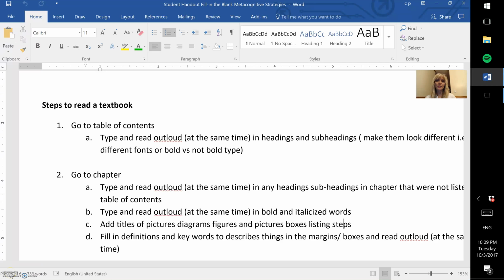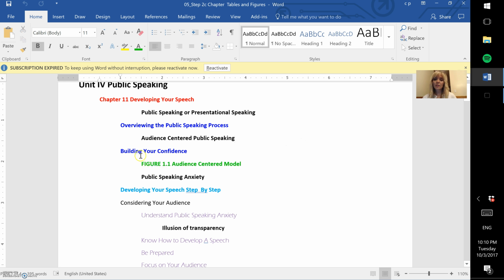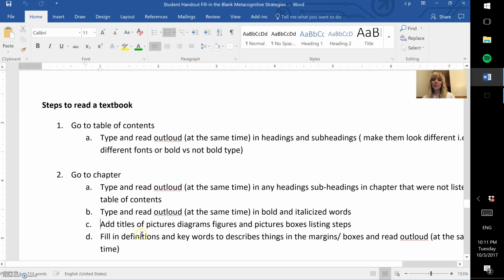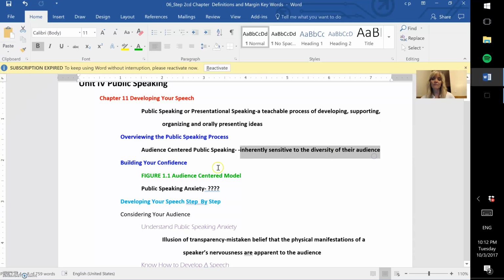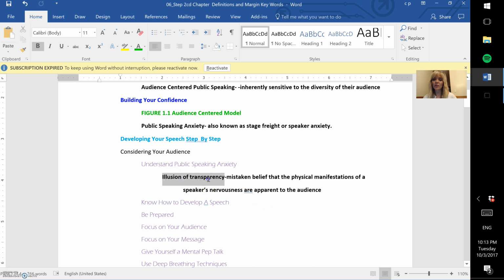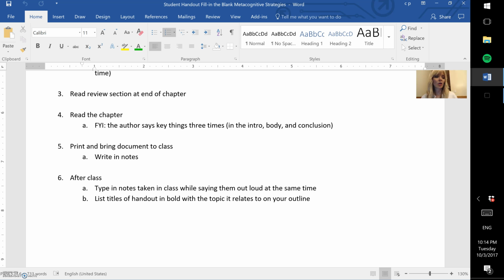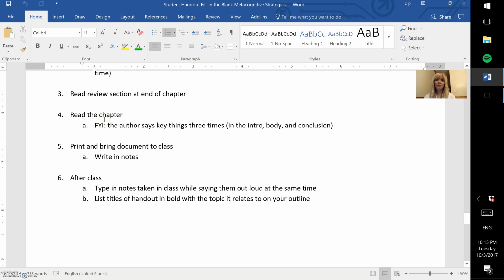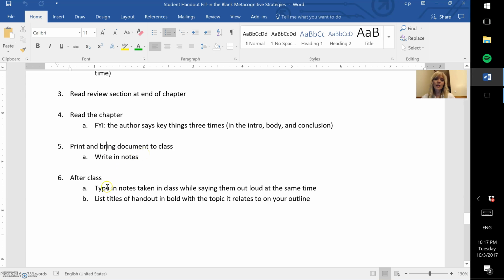Video 3 Steps 2 c d, 3, 4, 5, 6